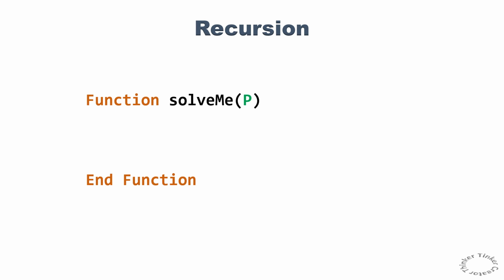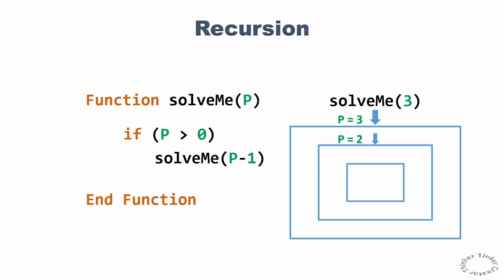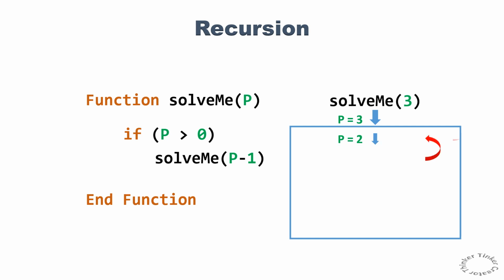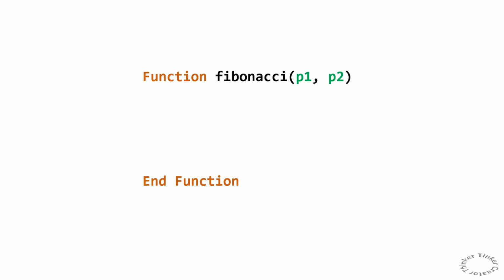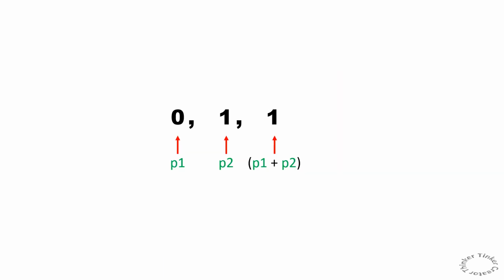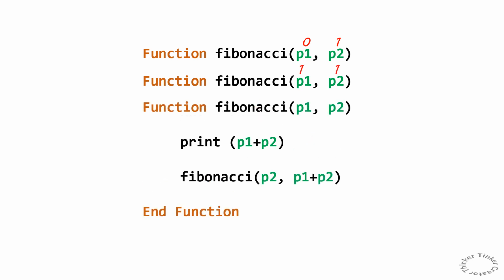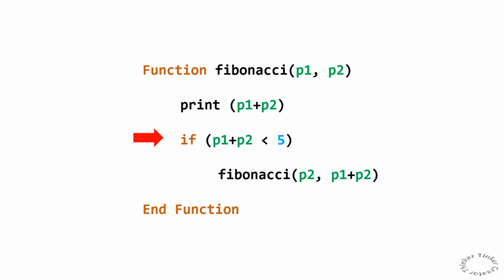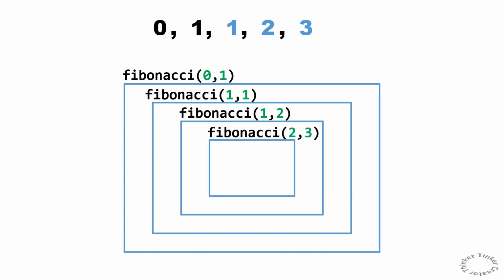Programming Concept - Recursion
This video teaches the fundamental concept of recursion in a computer program. It explains the recursion and its application using easy-to-understand graphics. It demonstrates the recursive thinking process by implementing Fibonacci sequence recursion using pseudo-language.

0:00 Introduction
0:47 Recursion Concept
1:07 Recursive Function
2:16 Fibonacci Sequence
4:32 Summary